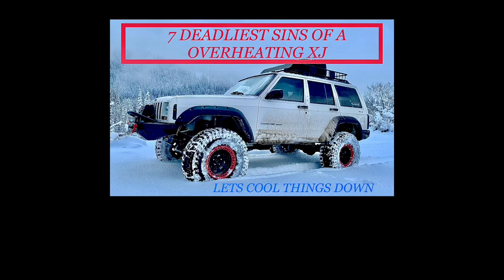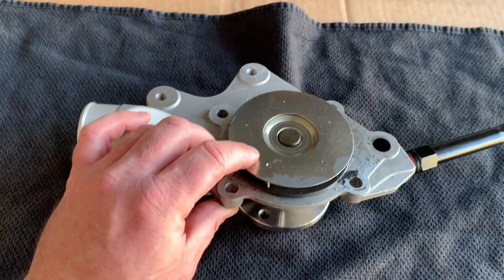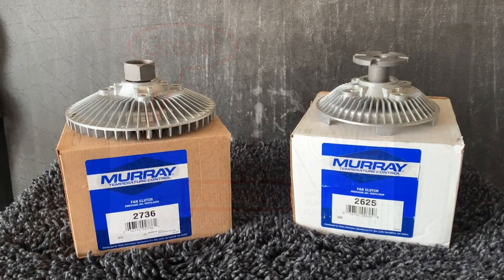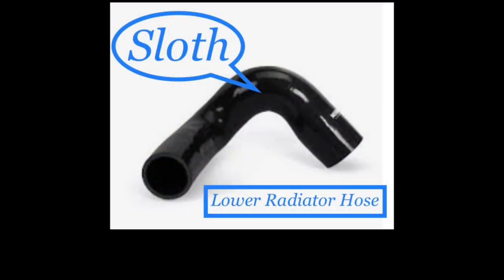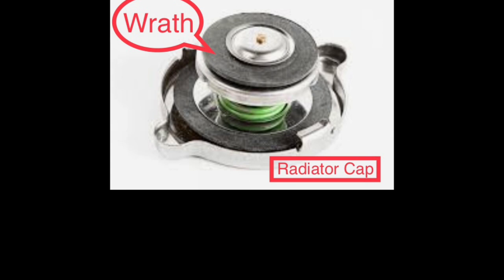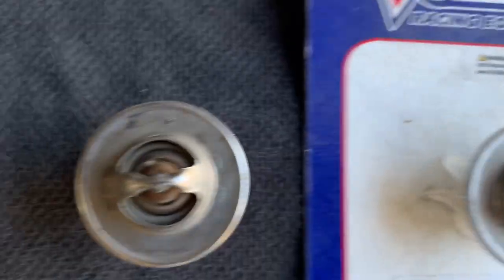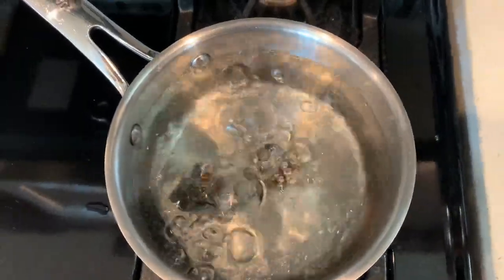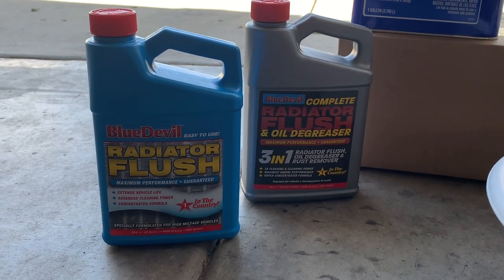JEEP CHEROKEE: 7 DEADLIEST SINS OF AN OVERHEATING XJ!!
We walk through the 7 most popular reasons your XJ is overheating. We compare parts and explain each deadly sin of the cooling system. Radiator, Tstat, Tstat Housing, Fan Clutch, Radiator Cap, Lower Radiator Hose and Water Pump. Plus more information that can help you with the frustrations of your overheating issues.